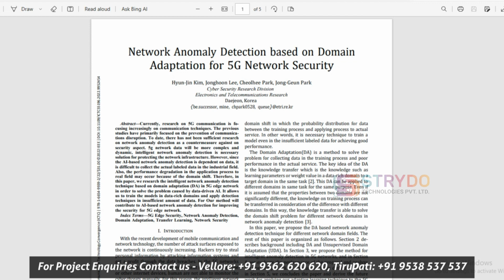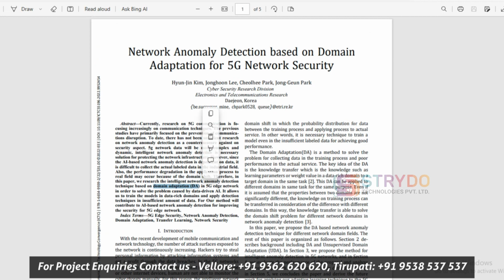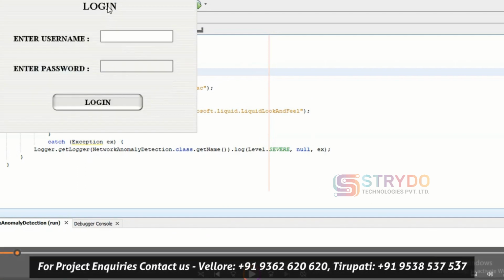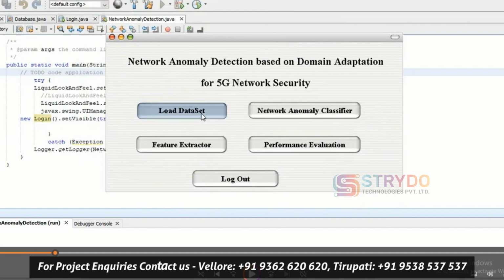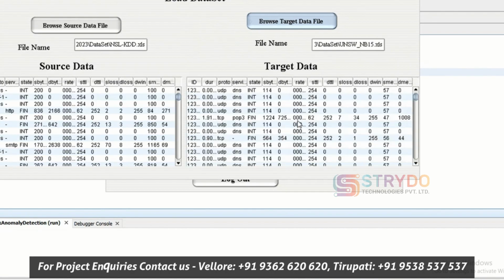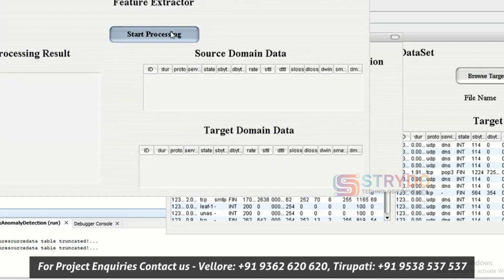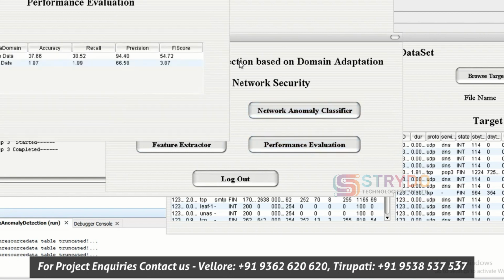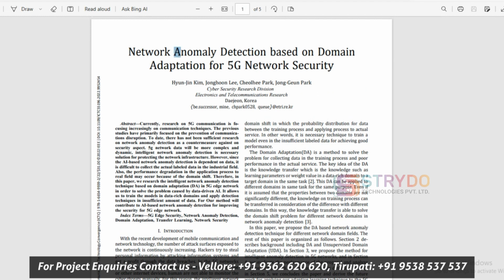Network Anomaly detection | Java Projects | Strydo Technologies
Strydo Technologies is an industrial skill provider for IT professionals. We provide IT training, Research & Development, Internship, Web development, Faculty Development program, etc...